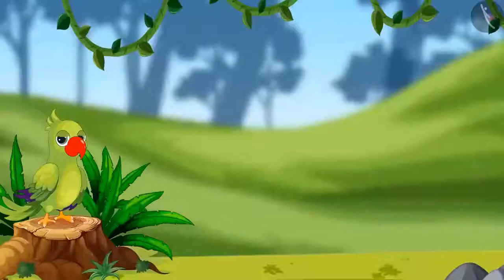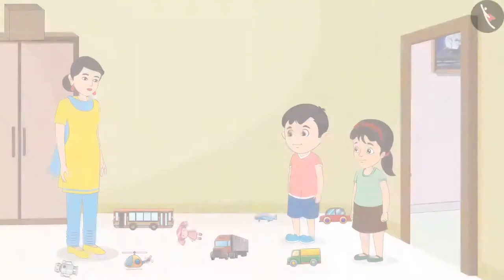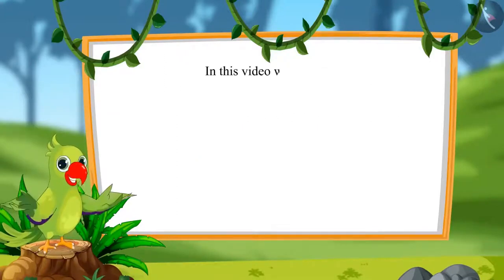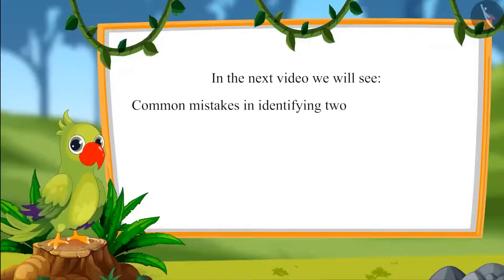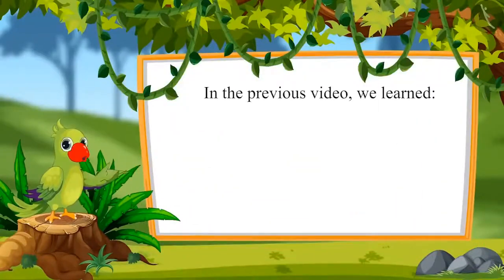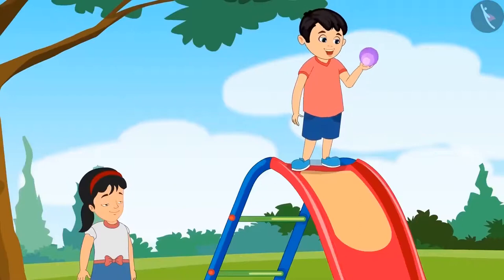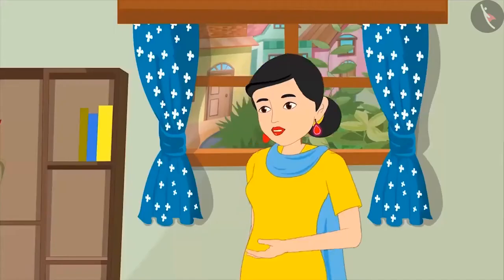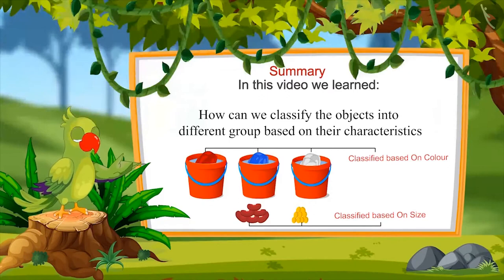Class 1 Maths Chapter 1 'Shapes and Space' full cbse ncert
Class 1 Maths Chapter - 1 to 13 (chapters single video of full chapter)  english medium
Chapters:
0:00​ Position of Objects
17:35​ Big and Small Objects
28:28​ Two Dimensional Shapes
36:06 Sorting of Objects
46:55 Common mistakes in sorting of objects
50:44 Identifying objects that Roll and Slide
01:03:36 Classification of objects